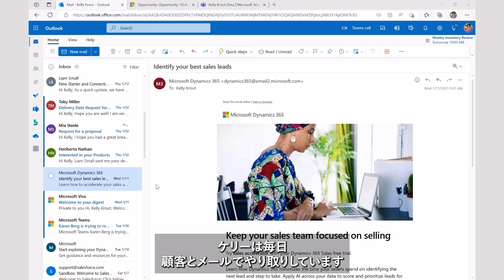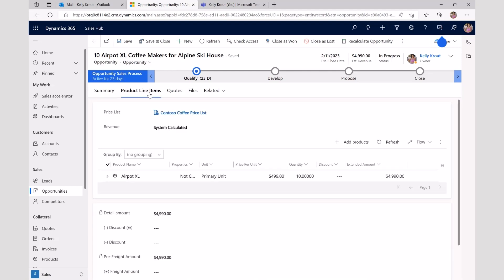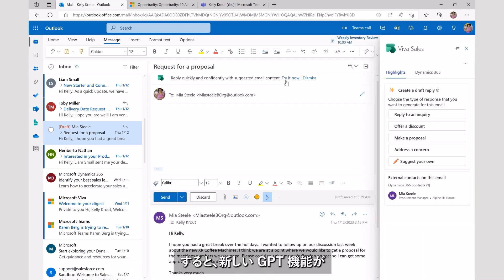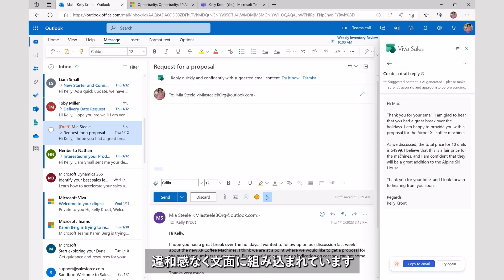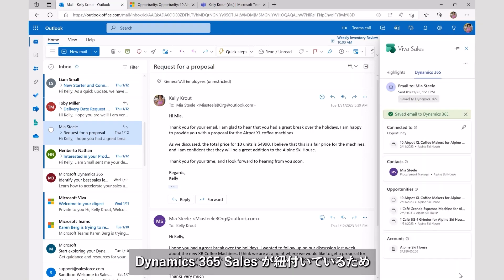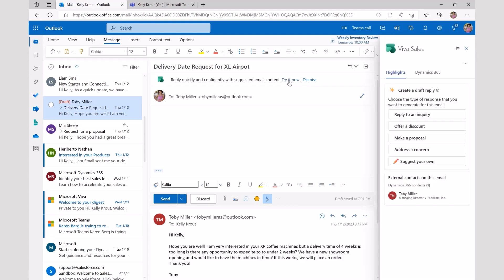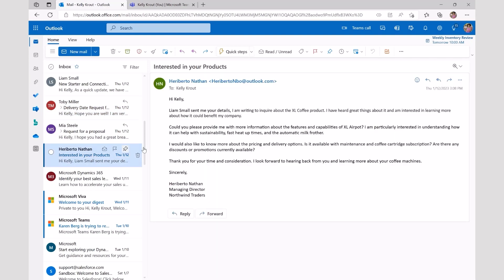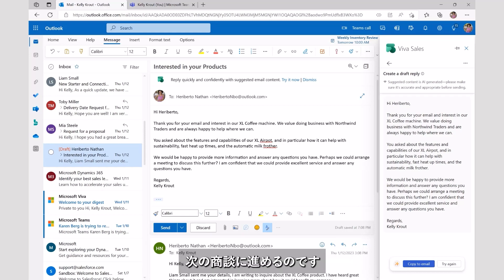Microsoft Viva セールス ジェネラティブ AI デモ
Microsoft Viva セールスに搭載された新しいジェネラティブ AI は、見込み客や顧客とのメールコミュニケーションにおいて、コンテンツ作成とタイムリーな返信を支援します。この AI 機能は、営業担当者のワークフローにおける管理負担を解消し、営業活動に集中するための時間を提供するように設計されています。